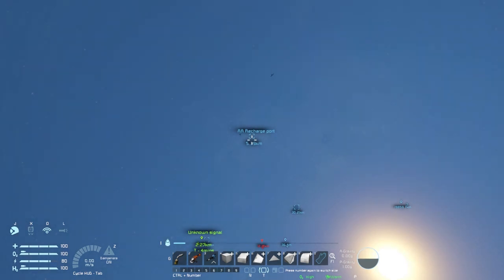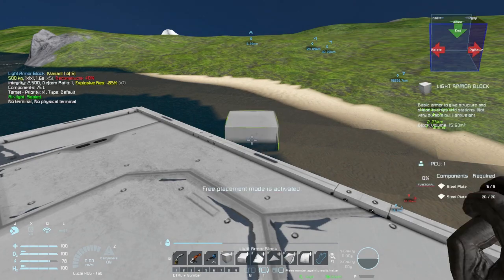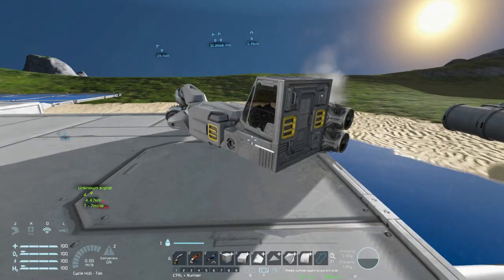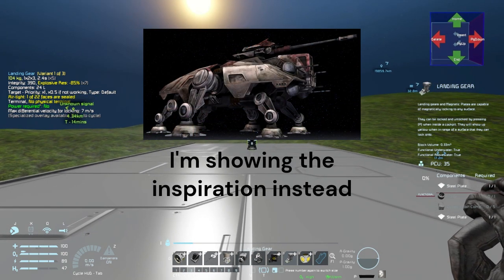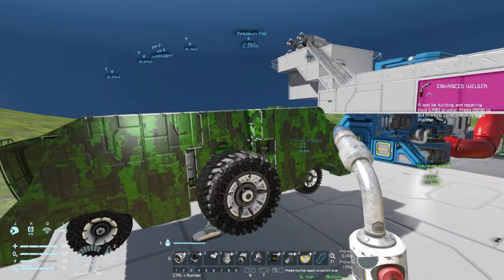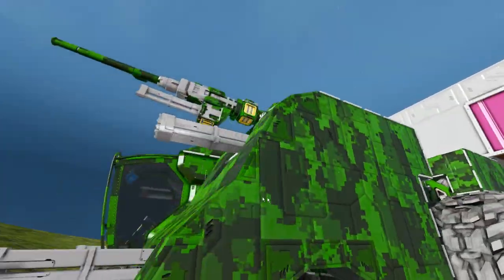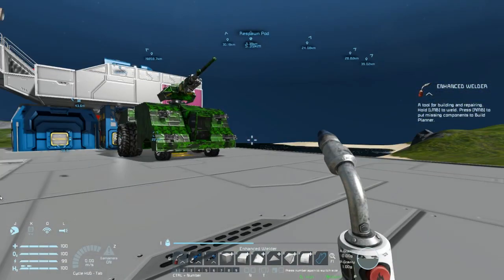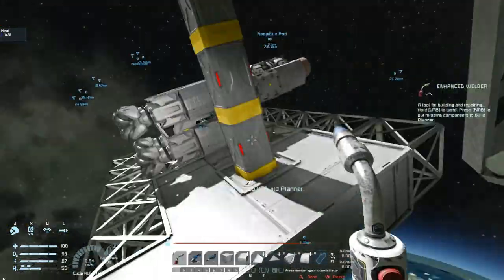Space Engineers Survival Ch. 4 | PREPARE FOR... Battle?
Today we continue our endeavors on our base with a Tank! Things in space aren't looking to shabby either, aside from the killer drone.